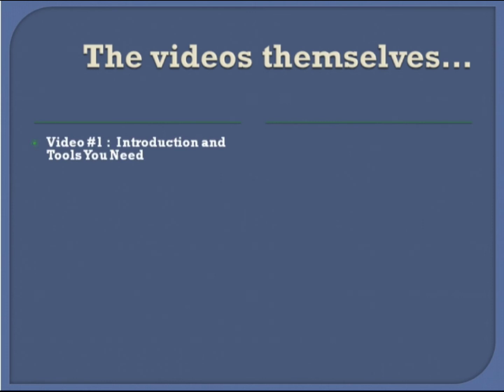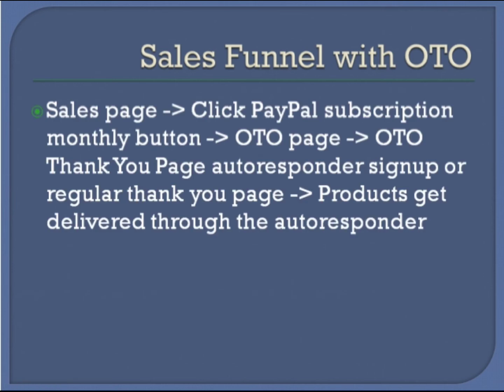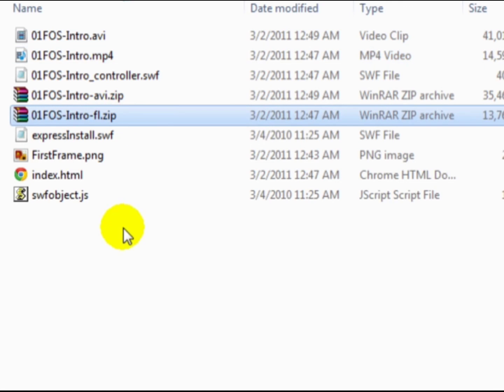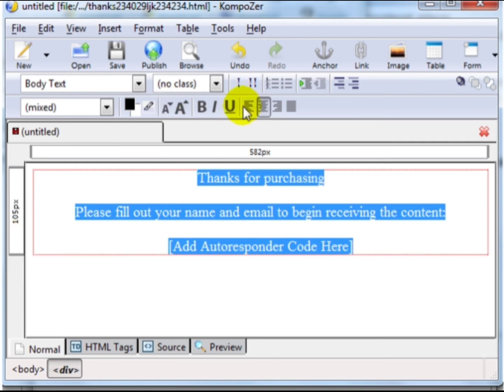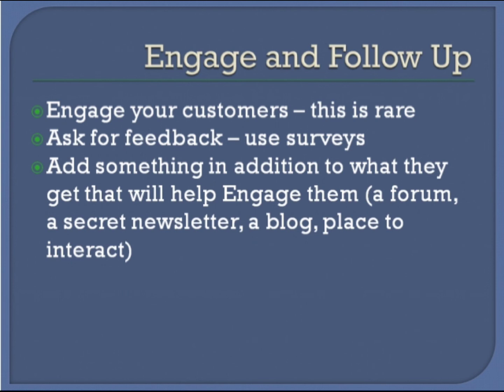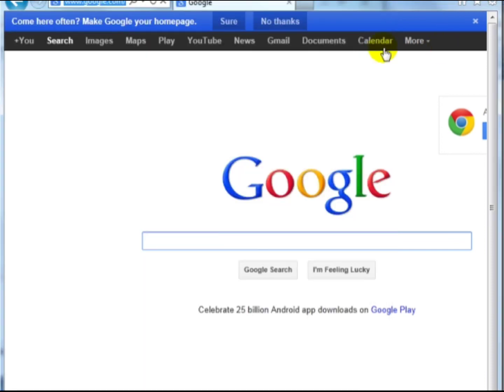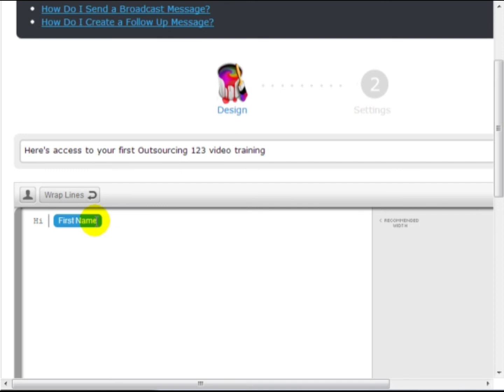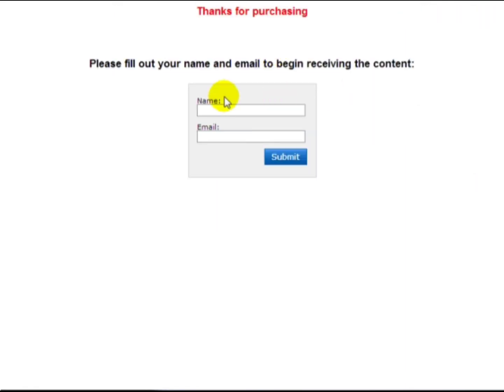Earn 75K Monthly With Member Jackpot 100% free Course easy Tips.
About Course: Member Jackpot -New category- In this FREE video course, learn what is this and earn 60,000

⭐️ About Course: YouTube Black Hat- What is this??, Learn in this 100 Free Video Course and earn 70K in one year.

⭐️ Make Money Online On YouTube Celebrity Advanced 100% free Course

Top 20 Guitar For beginners Adults

Best Quality Camera on Amazon
Best Quality Mobiles on Amazon
Best Gorilapord on Amazon
Best Quality Laptop on Amazon